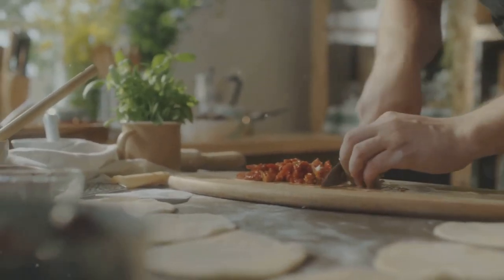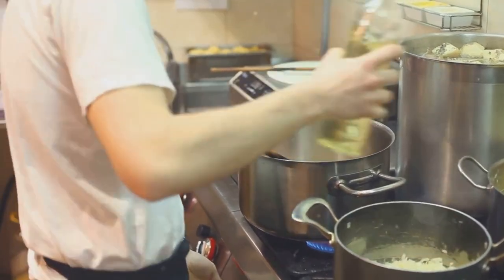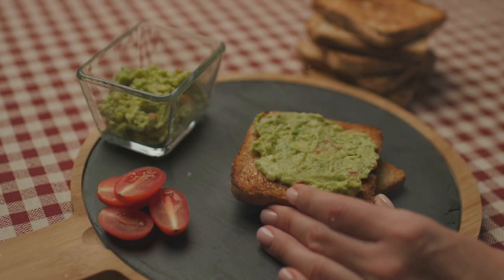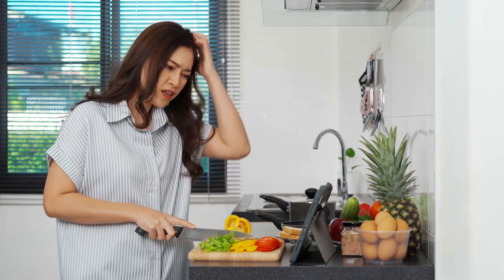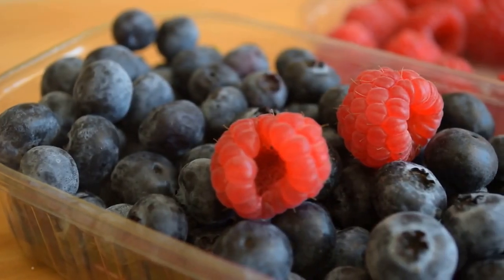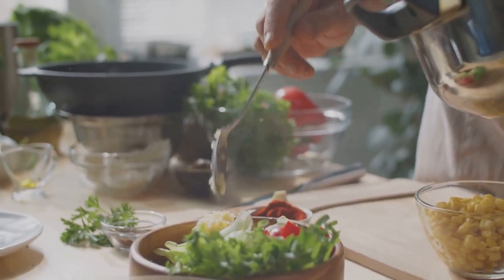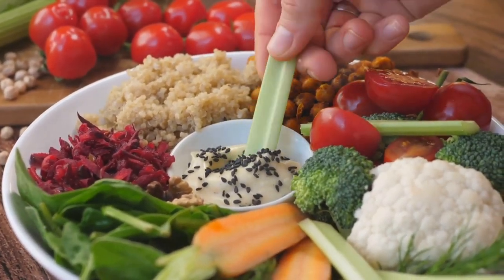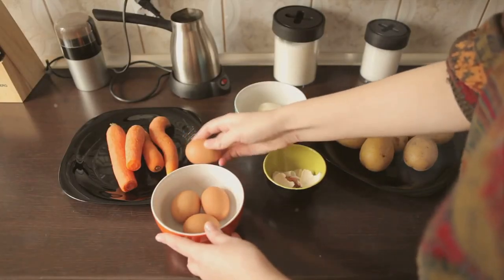Cooking for Calmness Recipes to Soothe Your Mind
Indulge in a calming culinary experience with these stress-relief recipes designed to soothe your mind and nourish your soul. From calming foods to relaxing meals, this video guides you through therapeutic cooking techniques to create serene and peaceful dishes in your kitchen. Discover the power of holistic cooking and mindfulness practices as you prepare tranquil treats that promote wellness and inner peace. Let the aromatherapy cooking and healing foods in this video help you find comfort and balance in your daily life. Cook your way to a zen kitchen with these soothing spices and culinary therapy tips. Say goodbye to anxiety and stress with these delicious recipes that double as a form of self-care and relaxation.